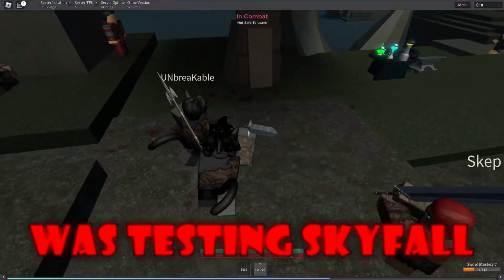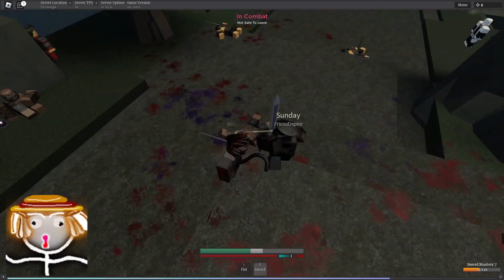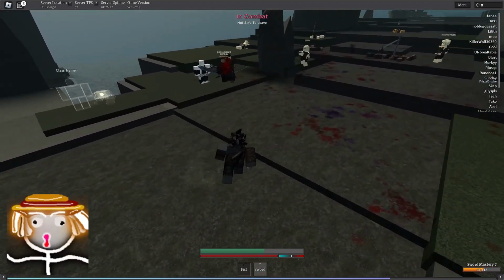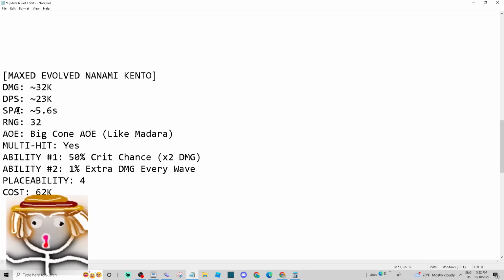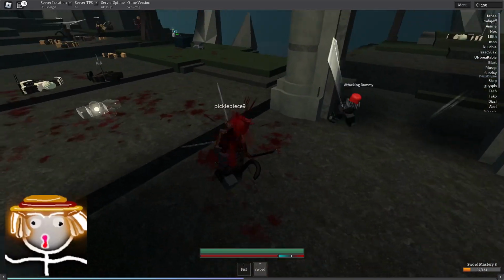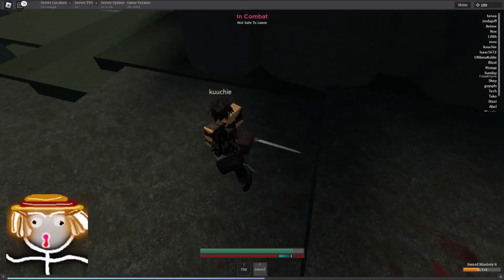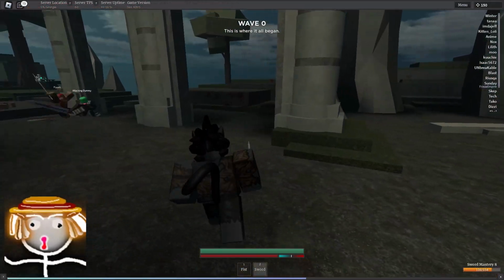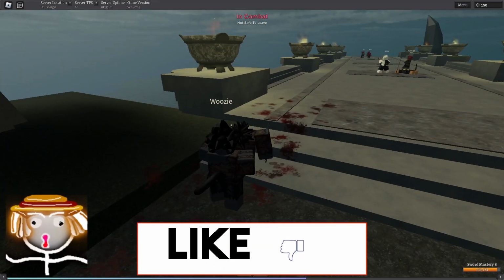The NEW JJK Units Ranked From BEST To WORST For Anime Adventures Update 6 Part 1!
Title 💭 : The NEW JJK Units Ranked From BEST To WORST For Anime Adventures Update 6 Part 1!
Codes 💥:
CURSE
FAIRY
SERVERFIX
HUNTER
QUESTFIX
HOLLOW
MUGENTRAIN
GHOUL

Rifti Beats 🎵 :
Attack on Titan - Season 4 Theme (Hip Hop / Trap REMIX)
Jujutsu Kaisen - Opening 2 (VIVID VICE) Hip Hop / Trap REMIX
Hollow Purple (Jujutsu Kaisen Remix) - YouTube

Tags 🏷️ : TheSpaceTaco123, Tako, Roblox, Anime Adventures Update 6, Anime Adventures Jujutsu Kaisen, Anime Adventures Best Units, Anime Adventures New Units Showcase